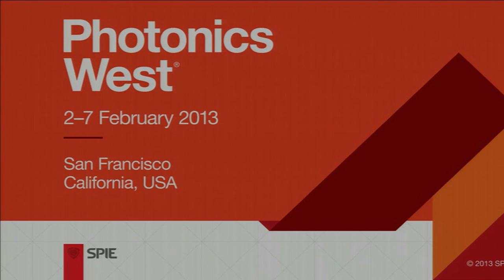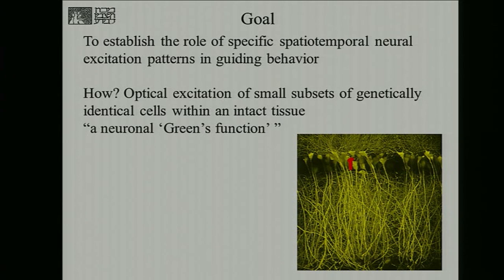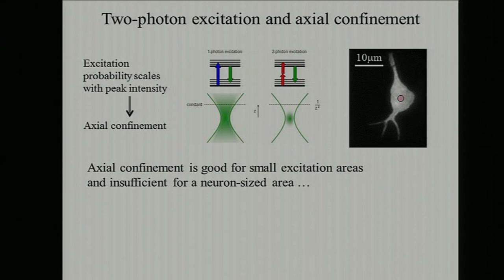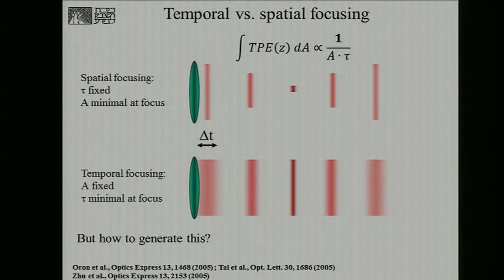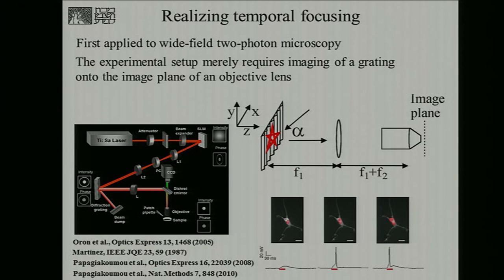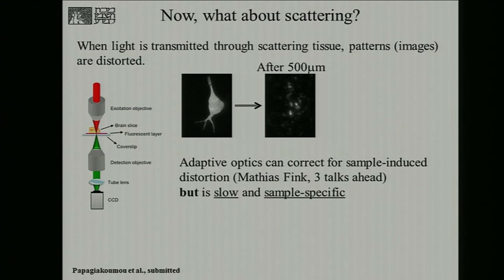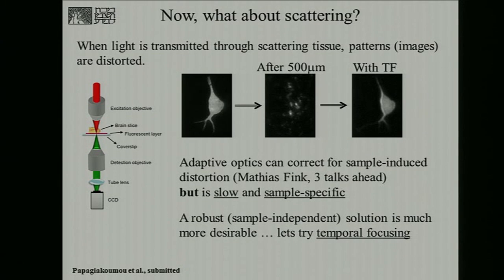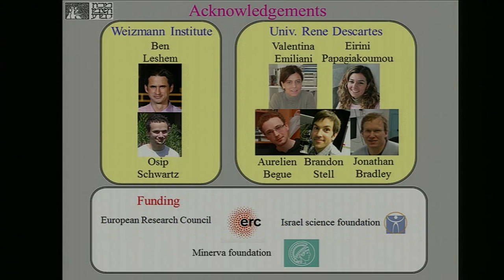Dan Oron: Patterned Multiphoton Photoactivation in Scattering Tissue by Temporal Focusing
Laser illumination of tissue produces a broad area of response as light is scattered in front of and beyond the focus region. In his presentation, "Patterened multiphoton photoactivation in scattering tissue by temporal focusing," Dan Oron (Weizmann Institute of Science) describes how this can be overcome by using two-photon techniques where only the region of interest contains the two-photon response as the diffuse light is too weak in other regions.

Temporal focusing uses multiple pulses and changes the duration of the individual pulses so that their overlap at a specific location is limited in time. This combination of spatial and temporal focusing provides improved sensitivity which facilitates much longer depths of penetration in tissue. This technique was used to photoactively stimulate a single neuron through 200 microns of nerve tissue.

Dan Oron is Principle Investigator of the Nanophotonics Group at the  Weizmann Institute of Science (Israel). His research interests include nonlinear optics, semiconductor quantum dots, localized surface plasmons, sub-diffraction limited, imaging, multiphoton microscopy, hydrodynamic instability.